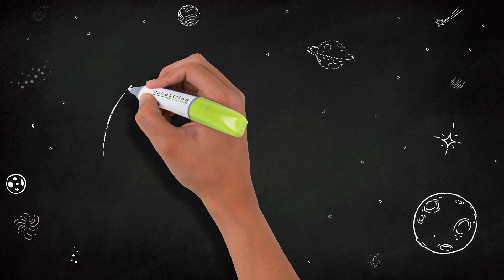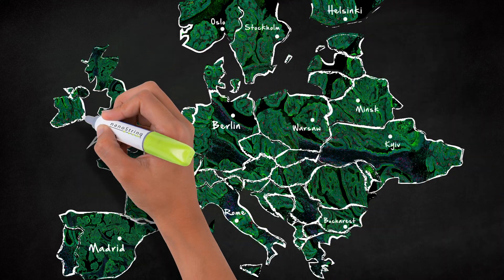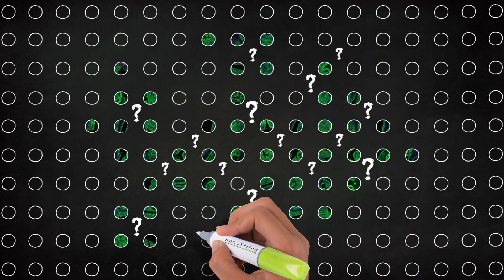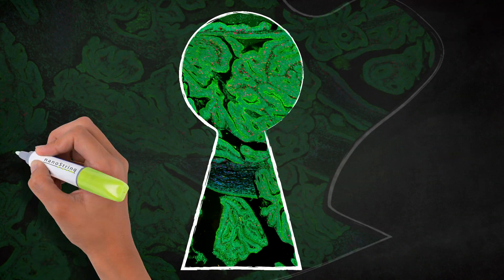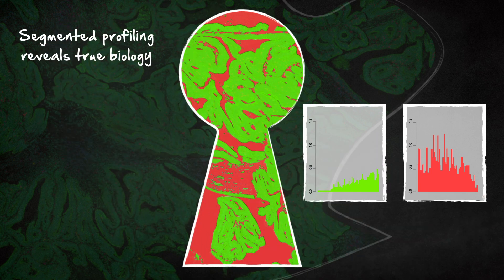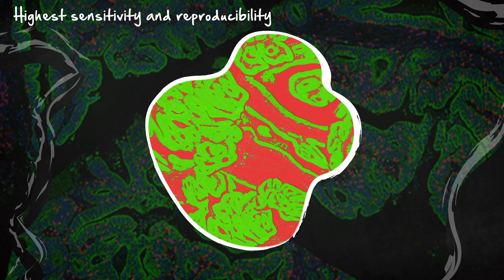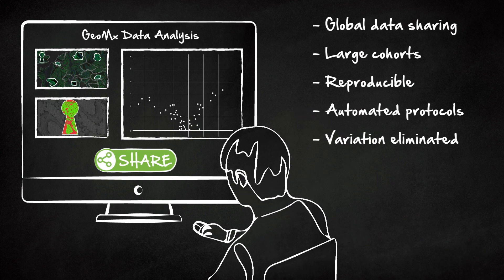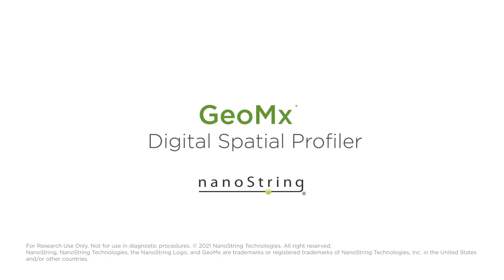Spatial Biology: Discover What Matters Most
Not all spatial technologies are created equal. With the GeoMx Digital Spatial Profiler you can focus on the unique biology that matters most and unlock the detail of those areas based on your research goals.

About NanoString
Our mission is to map the universe of biology. We spend our time thinking about oncology, immunology, infectious disease, neuroscience, and clinical research, and we're here to support you in your relentless pursuit of answers. Learn how we can help accelerate your research with the GeoMx Digital Spatial Profiler